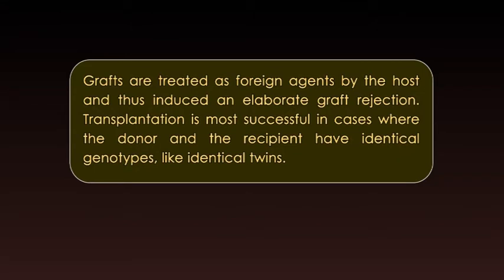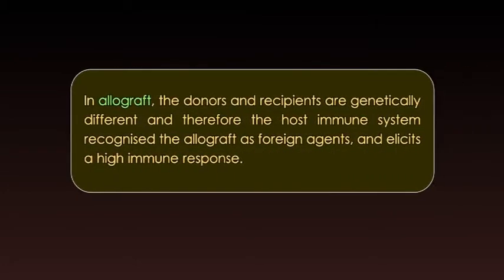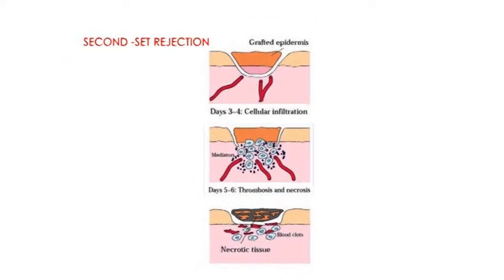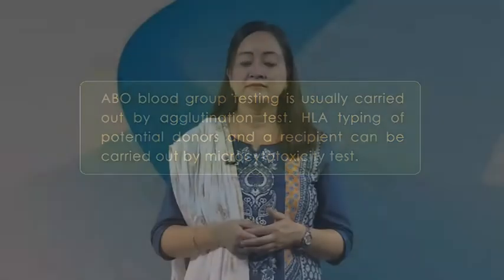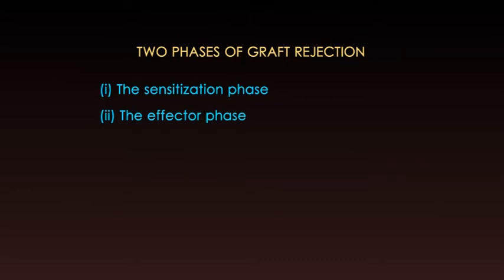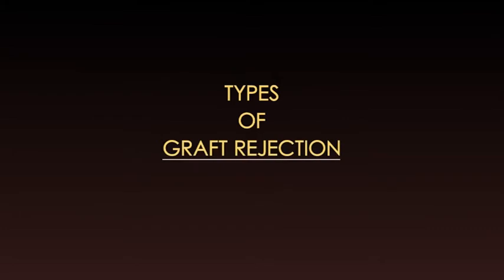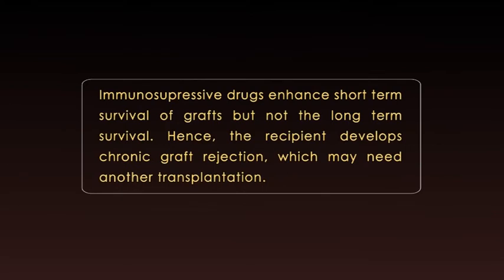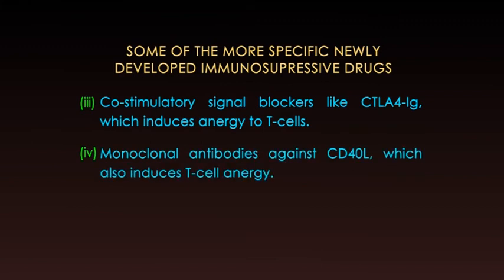IMMUNOLOGY TRANSPLANTATION IMMUNOLOGY